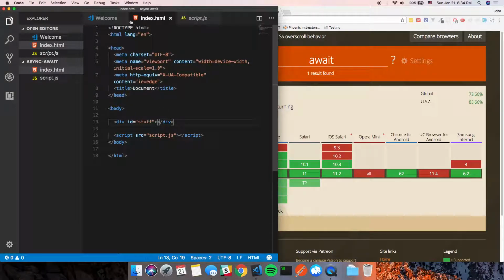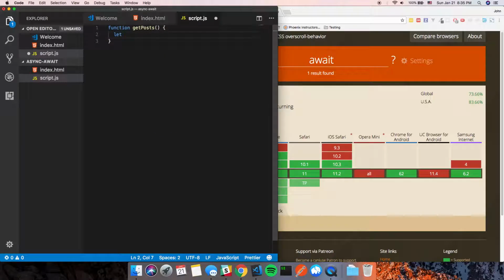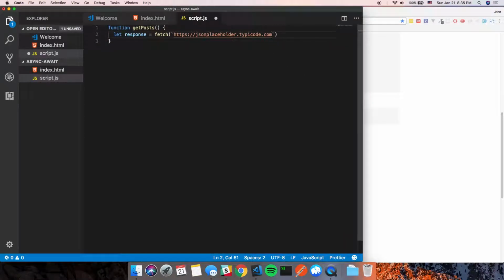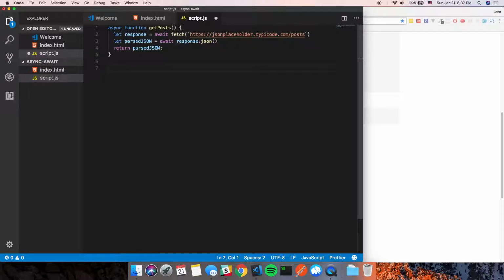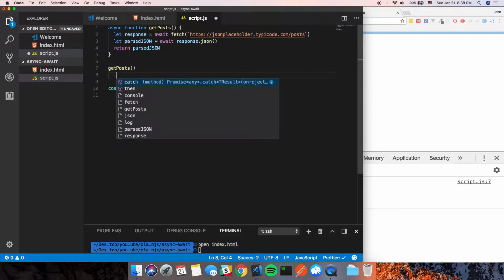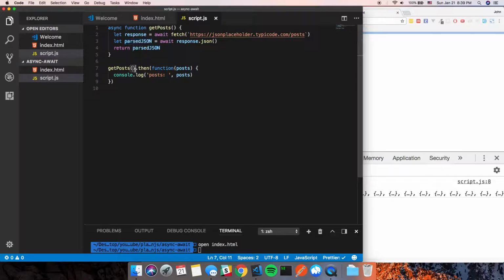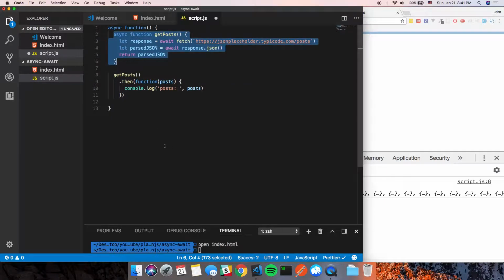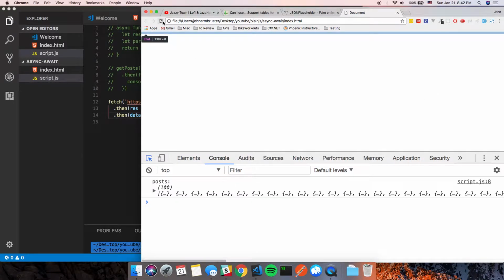Crash Course - Async-Await in JS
In this video, we briefly went over what async/await is and why it is cool. At the end of the day, use your own preference, though. As cool as it is, it is not intuitive for everyone.

Social Media!